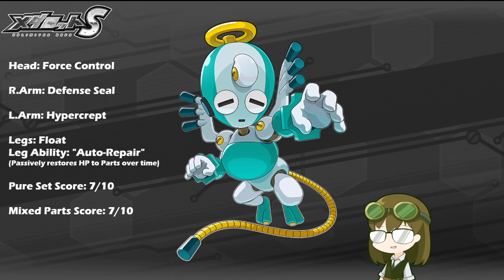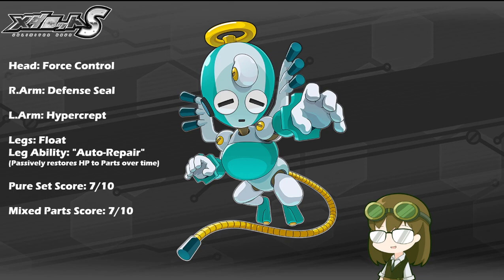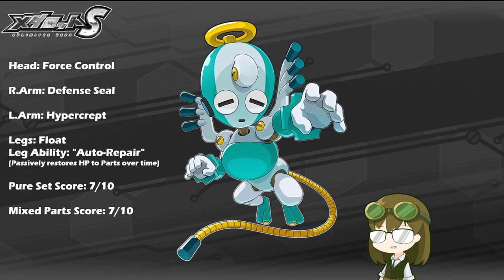Robattle Analytics: BAY00 "Primity Baby"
Medarot 2Core players will know and remember the PTSD this baby type caused, but what he lost in PTSD-inducing with his return, he makes up for with solid Support skills!

BAY00 "Primity Baby"
Force Control/Defense Seal/Hypercrept, "Auto Repair"